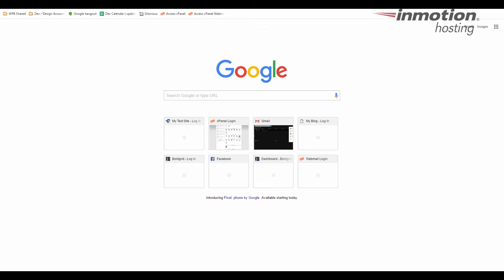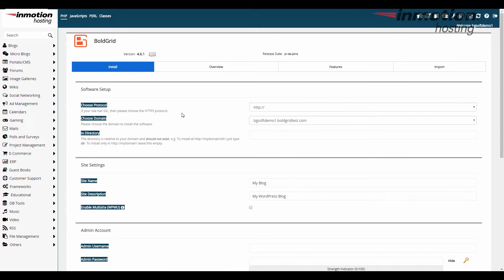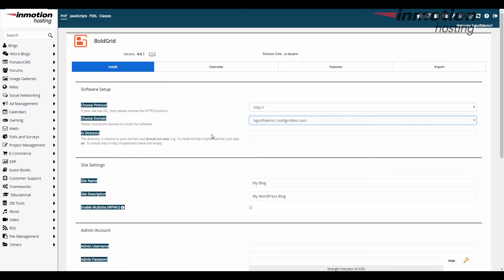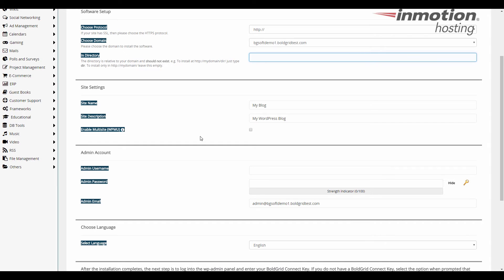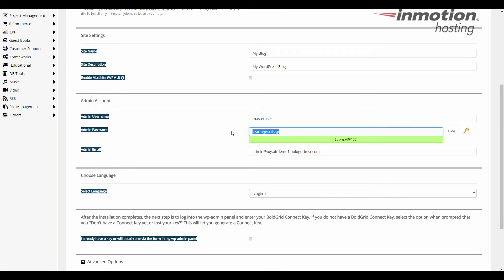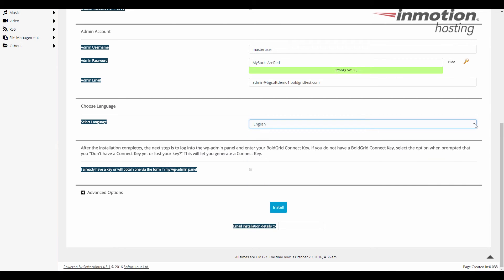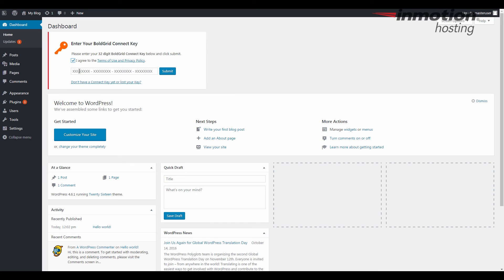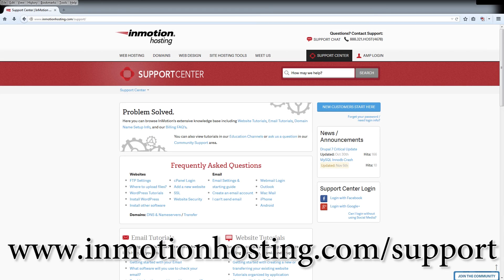How to Install BoldGrid, a WordPress Website Builder tool, with Softaculous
In this video, we demonstrate how to install BoldGrid via the Softaculous tool.

The Softaculous tool will install WordPress and the BoldGrid plugins simultaneously, saving you time.

1. First, log into your cPanel.
2. Next, click the Softaculous icon.
3. Now, hover on the BoldGrid icon and click on Install.
4. From here, fill out the form with your own site details.
5. Now click on Install.
6. To activate BoldGrid, enter your site’s admin dashboard and enter your key.

Once that is done, BoldGrid will be active and you can install your first Inspiration!